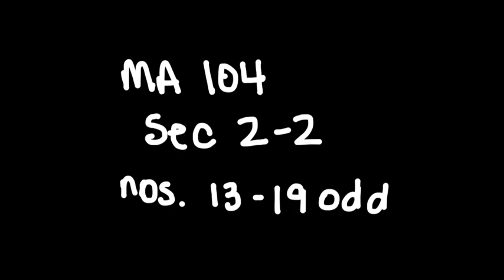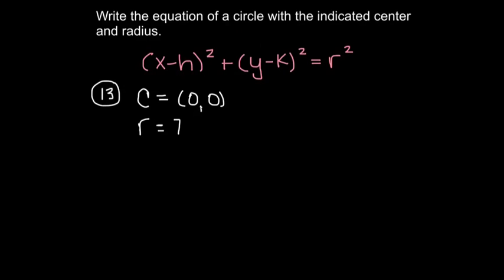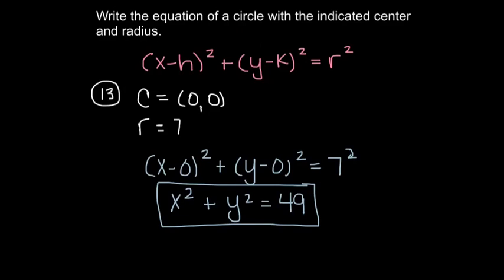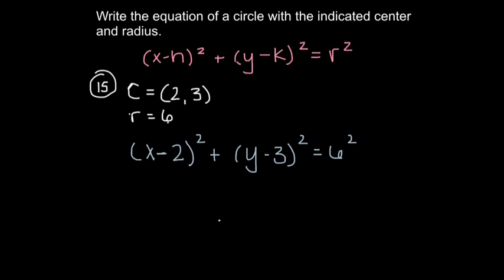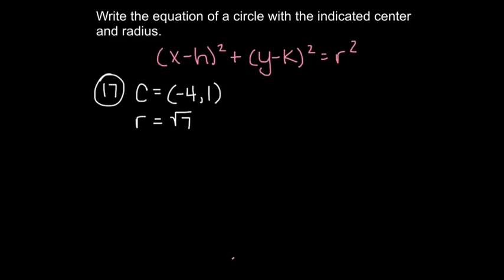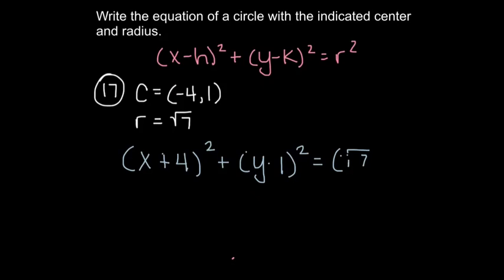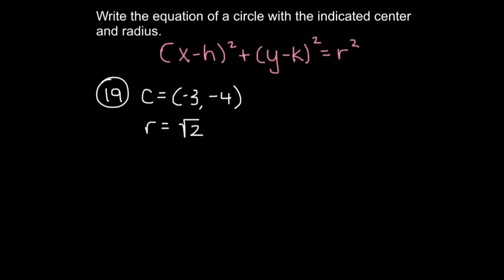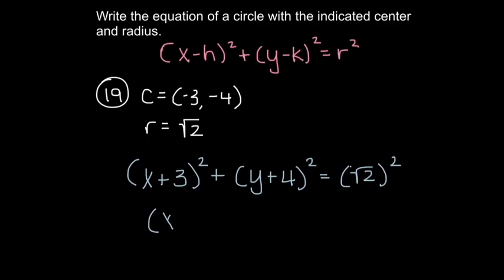MA 104 Sec 2-2 nos 13-19